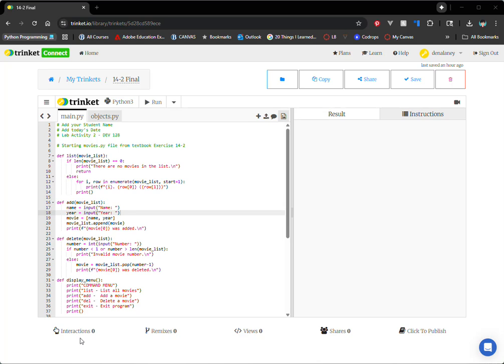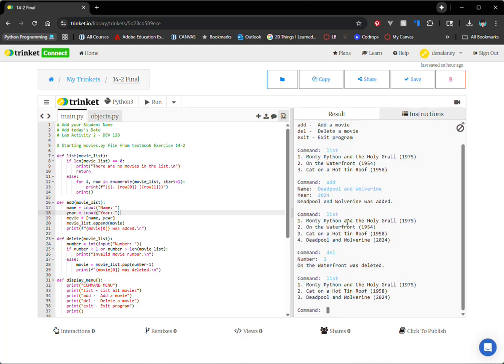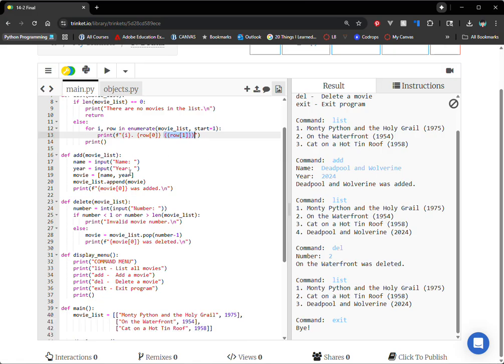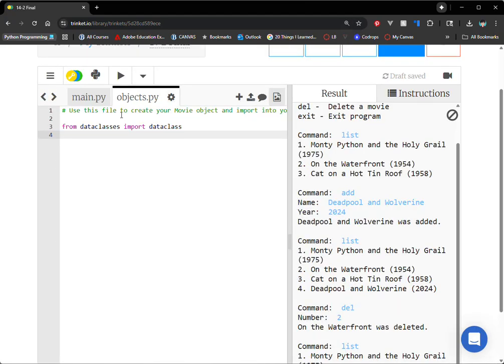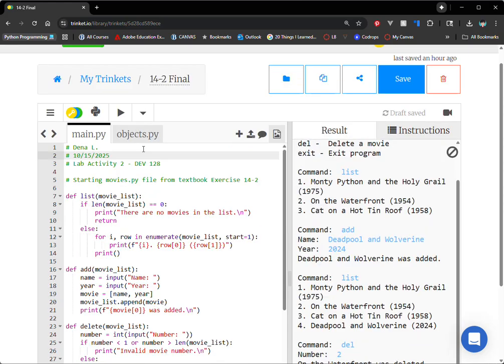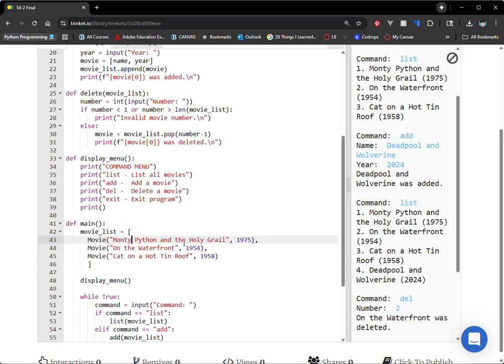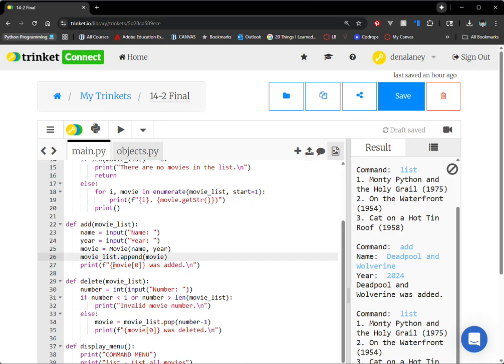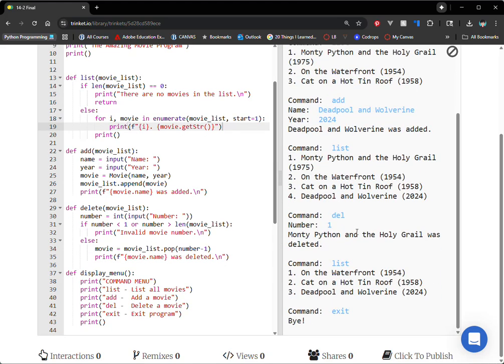Python Classes - Modifying the Movie program from a List to a Class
This video demonstration will help students complete Exercise 14.2 from Murach's Python Programming textbook. It demonstrates the use of creating an objects module for a Movie class and then updates the original program from a list to a class based program. This helps students understand how to begin working with, creating, and referencing a simple class.